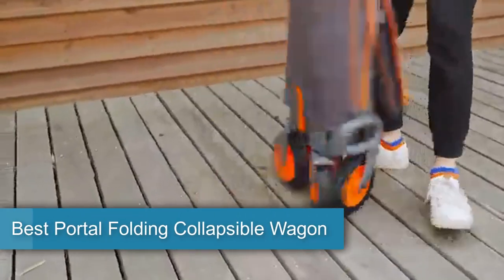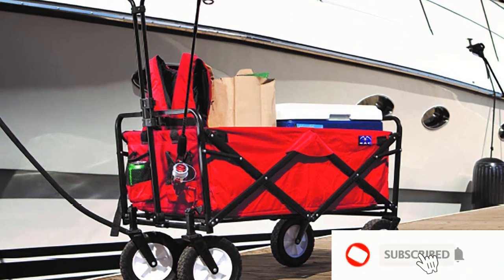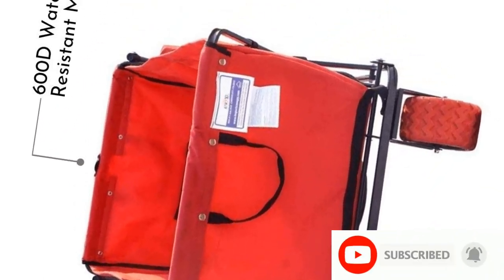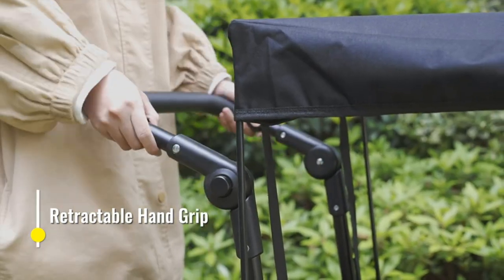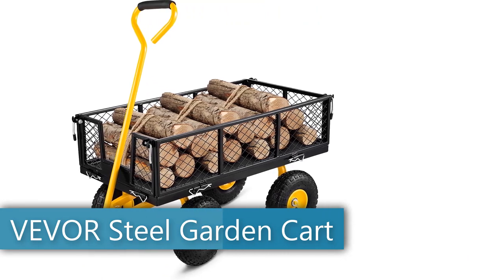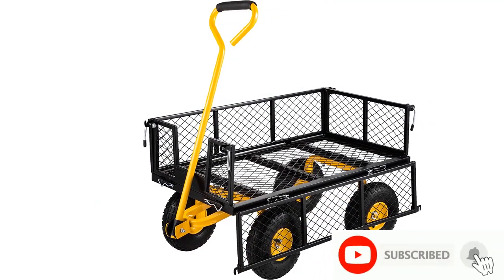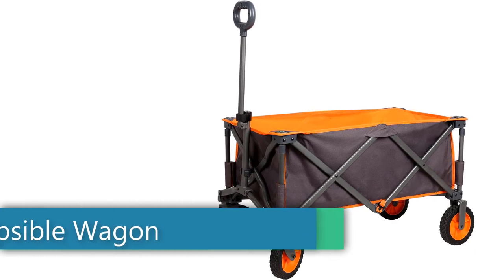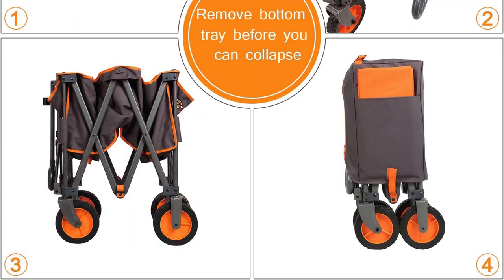6 Best Smart Indoor Hydroponic Herb Garden in 2024 | Indoor Plant Food Spikes | Best Herb Garden Kit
📌Product Link📌:
 📌 1. Aero Garden Bounty Elite

📌  2. Miracle-Gro Indoor Plant Food Spikes

📌  3. Aero Garden Sprout with Gourmet Herbs Seed Pod Kit

📌  4. Aero Garden Bounty Basic

📌  5. Serene Life Hydroponic Herb Garden 11 Pods

📌  6. AeroGarden Farm 24Plus with Salad Bar Seed Pod Kit

📌  7. AeroGarden Bounty Basic

In this video, we listed the Top 6 Best Smart Indoor Hydroponic Herb Garden | Indoor Plant Food Spikes | Best Herb Garden Kit Reviews?  That are available on the market for their true quality, actually, I tried to make the list based on their popularity quality-price durability user opinions and more.